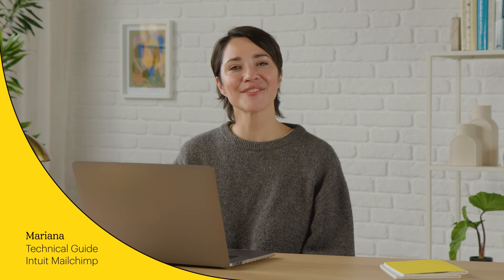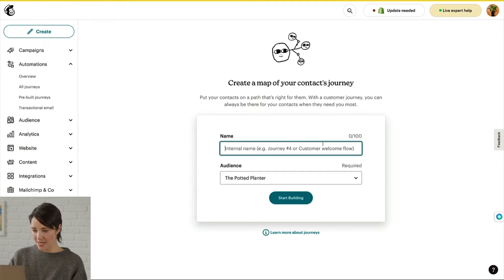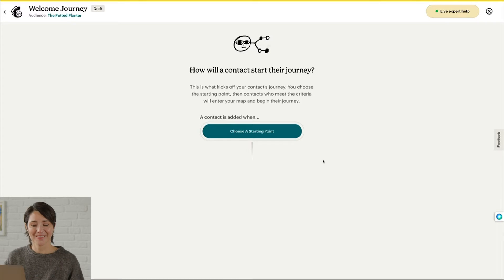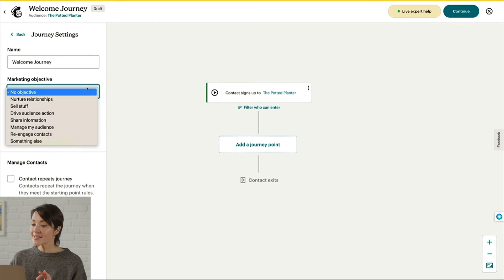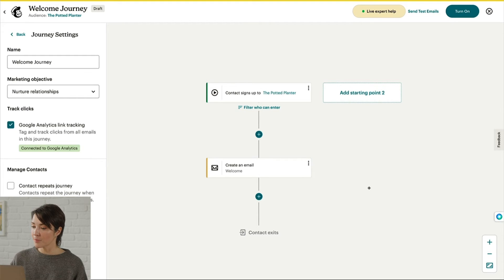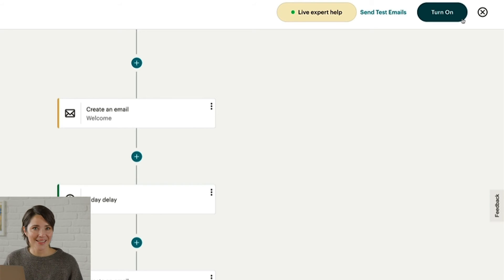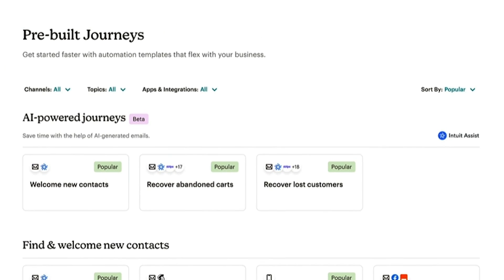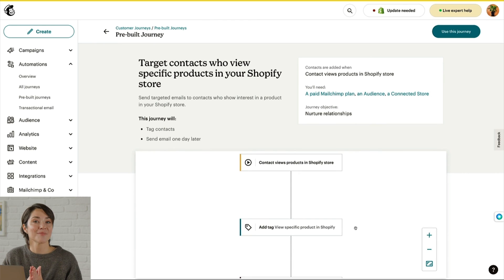UNLISTED - Create a Customer Journey Automation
Looking to give your audience a personalized experience with your brand? With Mailchimp's Customer Journey Builder, you can build dynamic automated marketing paths for your contacts. In this video, our Mailchimp expert, Mariana, will guide you through the process of creating a customer journey map using the Journey Builder. You'll learn how to choose starting and journey points, set delay and weight rules, and create separate paths for your contacts based on their actions. With this powerful tool, you'll be able to create a tailored experience for your audience.